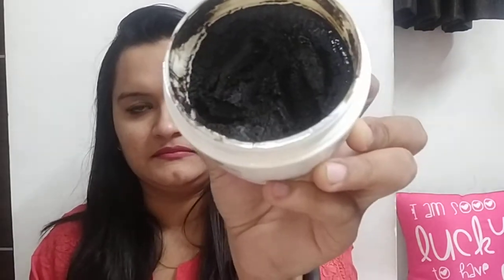HAIR GROWTH MASK WORTH RS.230 | GOOD OR BAD ?? ||Biotique Bio Musk Root Honest Review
I am here again with the review of great herbal hair product.

Biotique Bio Musk Root Fresh Growth Nourishing Treatment, 230g

Amazon

Benifits of this hair mask are:

Ayurvedic Hair and Scalp Rejuvenating Pack

Enriched with Musk Root and Bael extracts to reduce inflammation and restore rich natural color to the hair

Enriched with Liquorice, Nutmeg,Jatamansi and Neem to detoxify the scalp, encourage blood flow and rejuvenate the scalp, strengthening the hair and promoting growth

Natural hair and scalp treatment, nourishes the scalp and hair follicles, encouraging healthy and abundant hair growth, and preventing hair loss and premature greying

Herbal formulation is safe and effective for all skin and hair types

byeeeee byeeeeeee